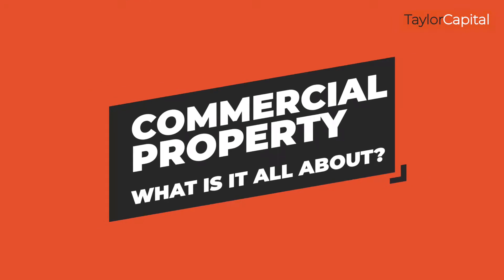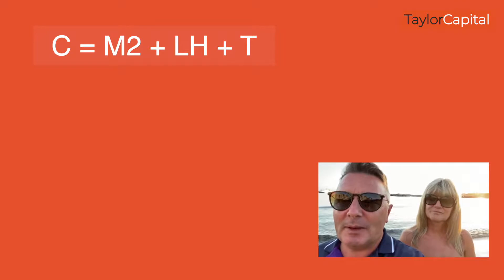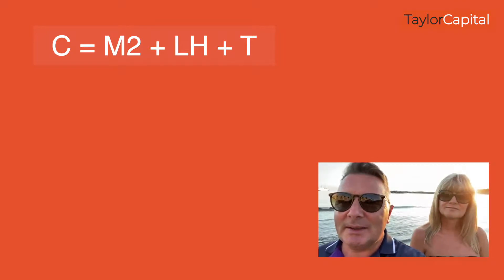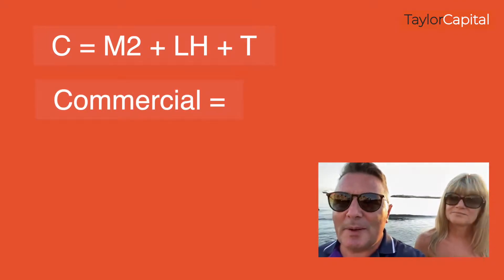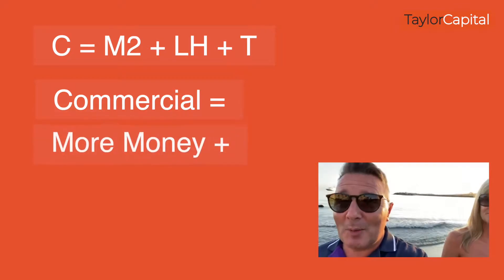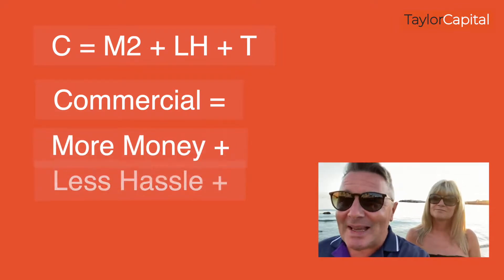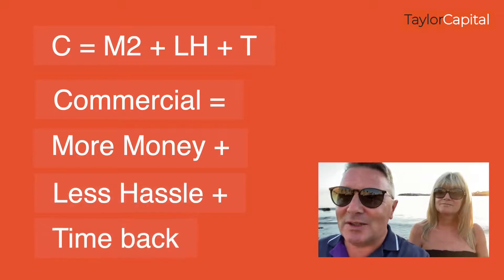ABC of Commercial Property – What is it all about? | Dan Taylor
Commercial property – what is it all about?
Today I'd like to explain in more detail why you should consider investing in commercial property as well as discuss the advantages of commercial real estate compare to other property types.

Dan Taylor (Taylor Capital) works with existing property investors, business owners and SSAS trustees to help you accelerate your income, grow your wealth and reclaim your time to live the life you dreamt of when first starting out in investing.

" C = M2 + LH + T "

C - Commercial property
M2 - More money
LH - Less hassle
T - Time back

Dan has completed over 36 transactions with a value in the tens of millions, though more importantly, he has added significant value by combining creative commercial property strategies and business buying tactics.

Want to accelerate your property business - and trade up for something that offers better returns for less work.
If this sounds like you... here’s something you’ll really like FREE VIDEO WORKSHOP